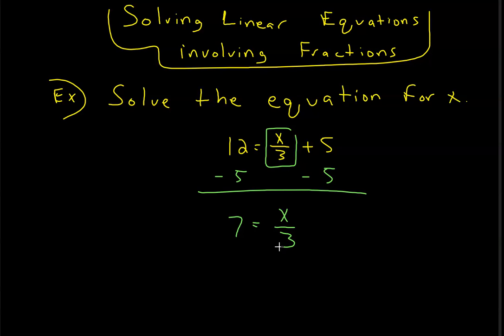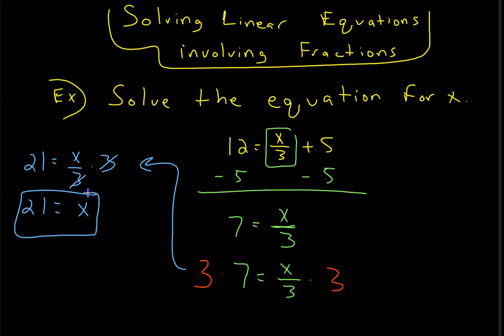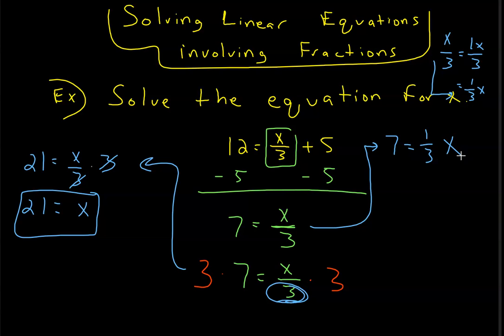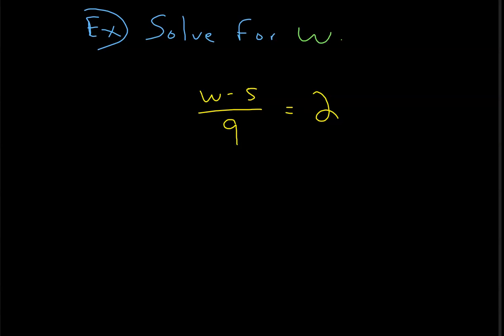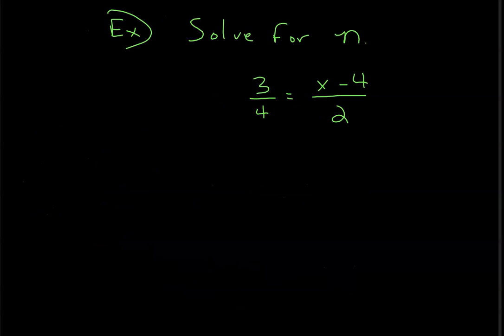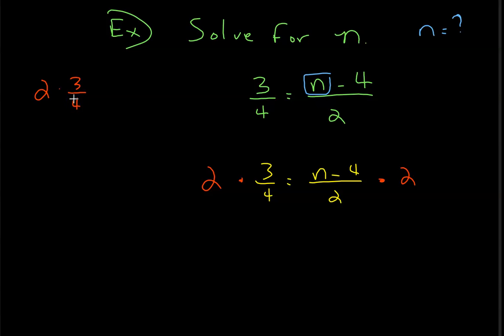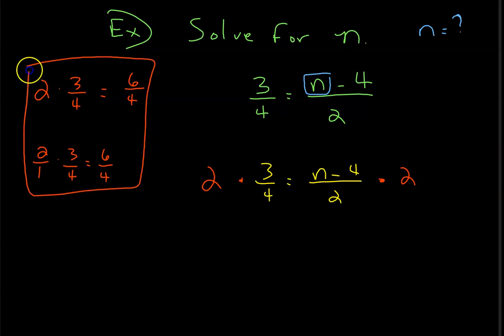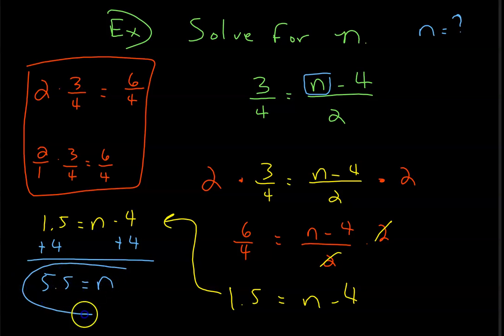Solving Linear Equations involving fractions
This video is about solving linear equations involving fractions.